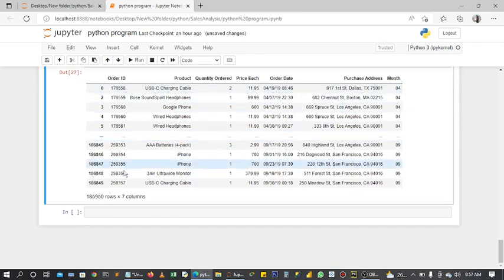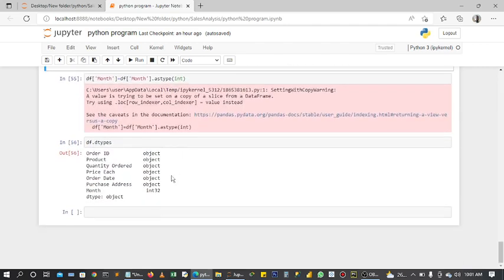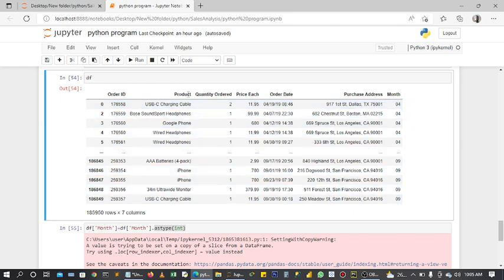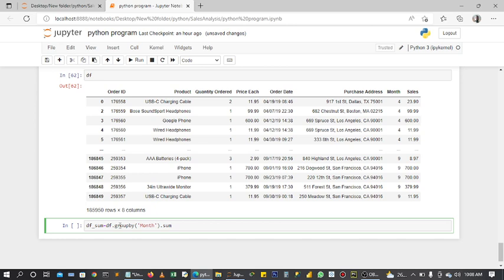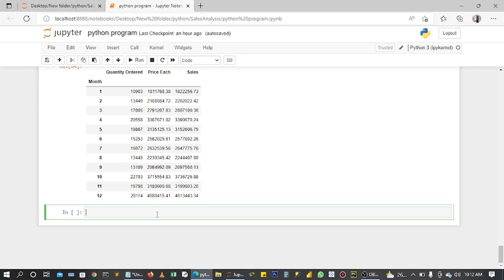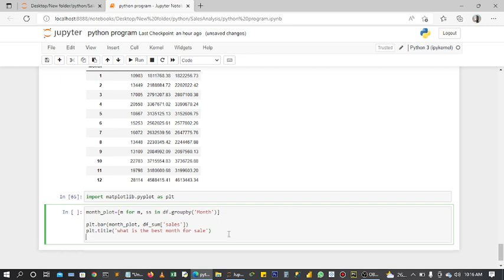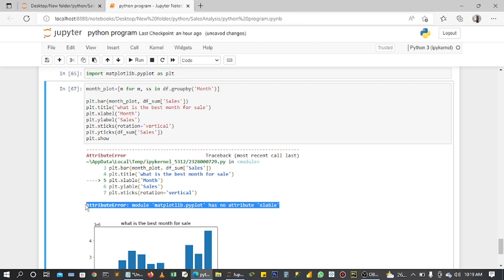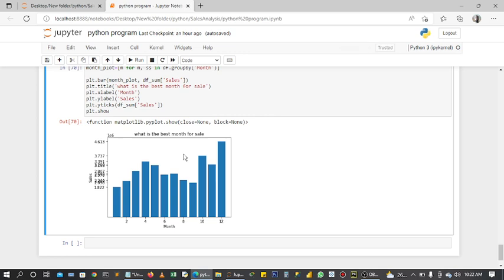Sales data analysis with python pandas 2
Learn how to clean, manipulate, transform and analyse data with python pandas and matplotlib for vitualization